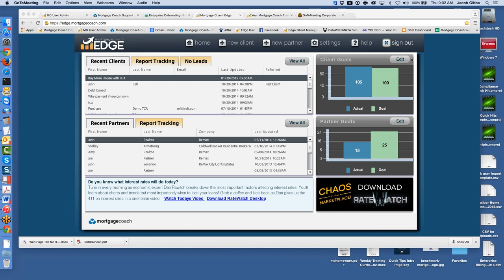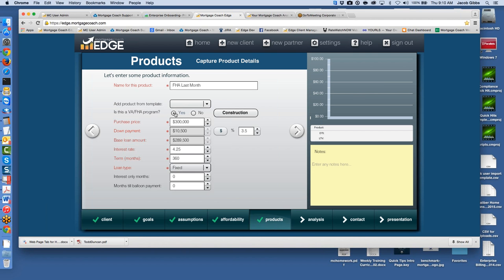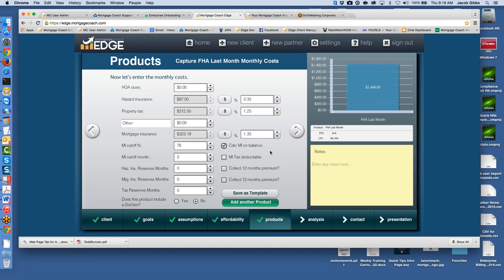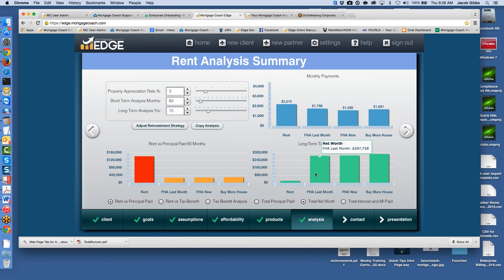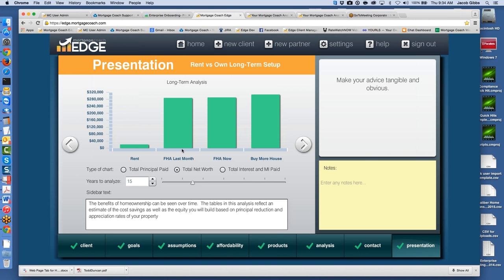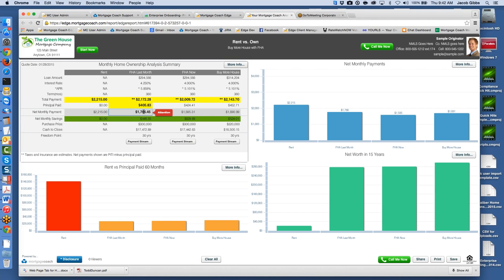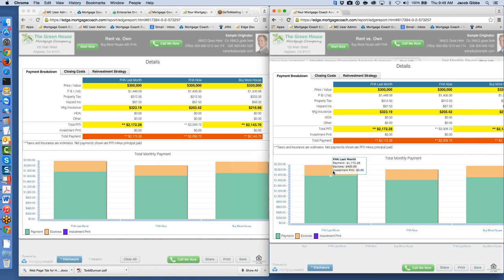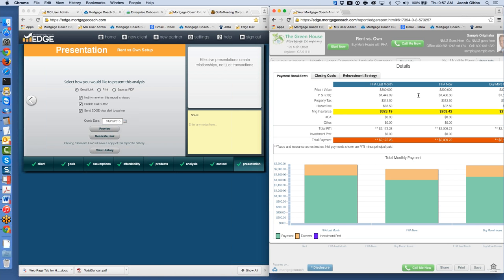Thursday Training Call 1-29-15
In today's call, we covered how to prepare a Rent V Own presentation showing the new FHA MI changes, then showed how to present it using EDGE live